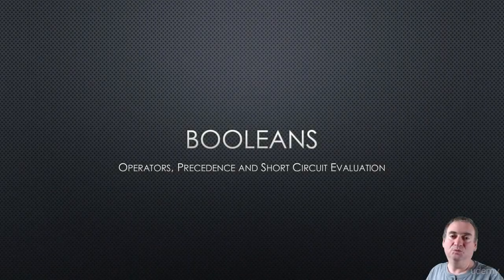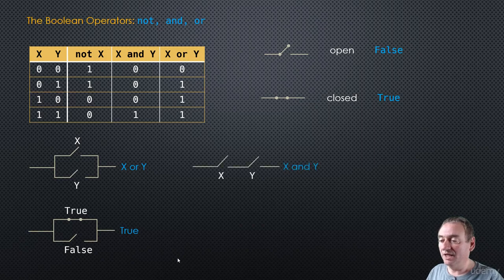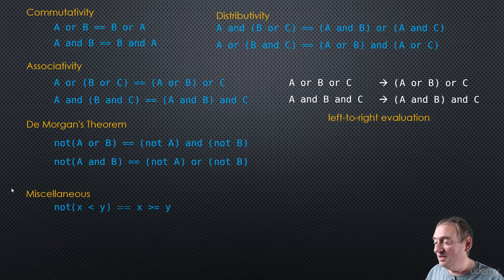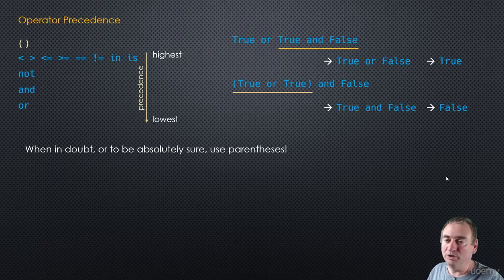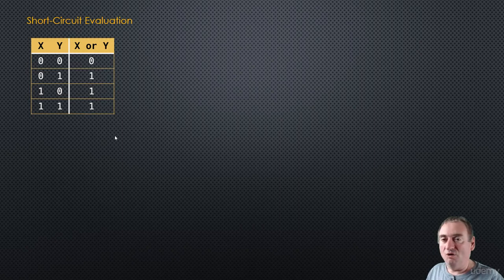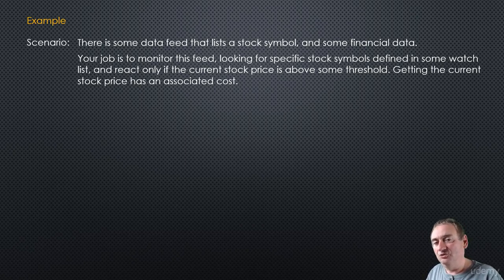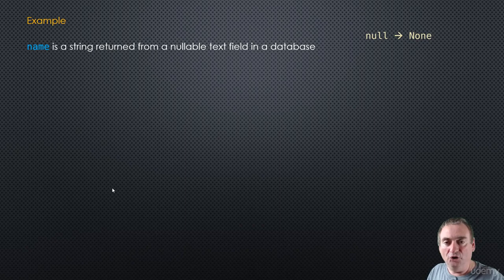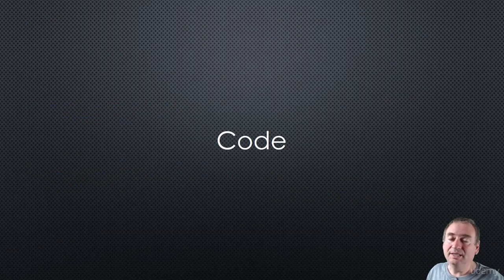3.28 - Booleans Precedence and Short Circuiting in Python || Lecture